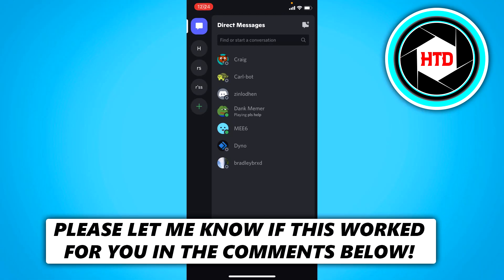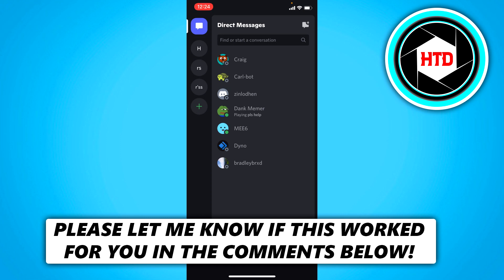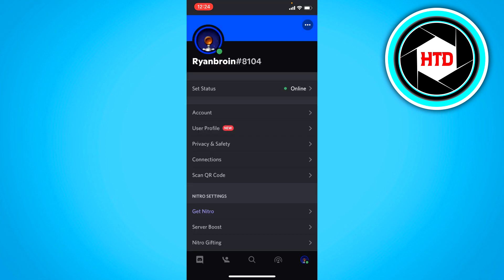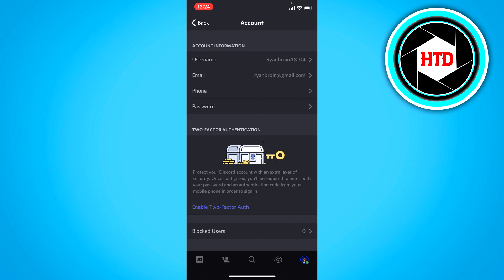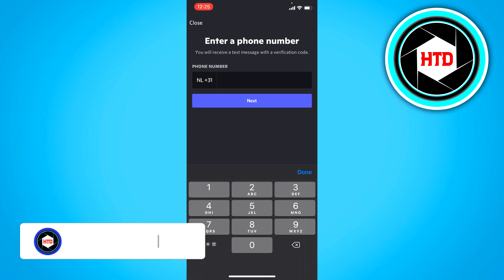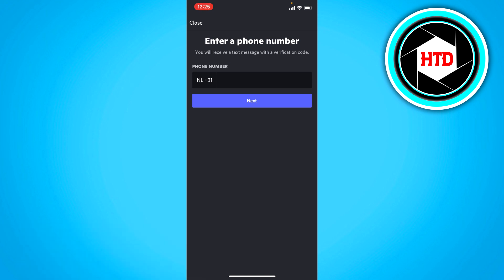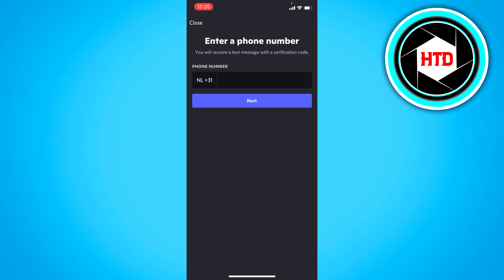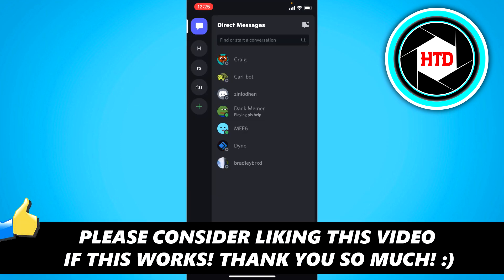How to Remove a Phone Number from Discord (2025)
Learn How to Remove a Phone Number from Discord